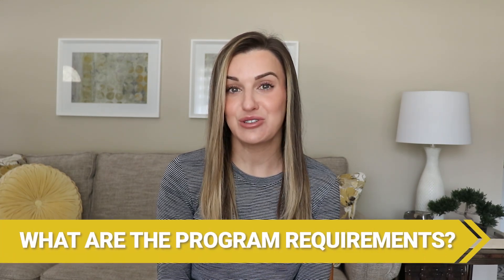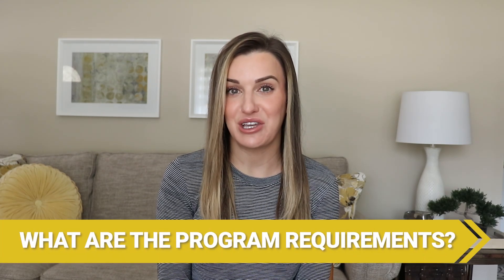The Steps for Becoming a Radiation Therapist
Welcome to a YouTube channel dedicated to radiation therapy! I'm Rachel or "Rach the RTT," and I am Radiation Therapist.

If you've ever been curious about the field of radiation therapy or are considering it as a career path, you've come to the right place.  I'm here to share my knowledge and experience and advocate for the profession.

In this video, I go over the steps to becoming a radiation therapist such as: the requirements for a radiation therapy program, how long a radiation therapy program will take, and what degrees and certifications are required to be a radiation therapist.